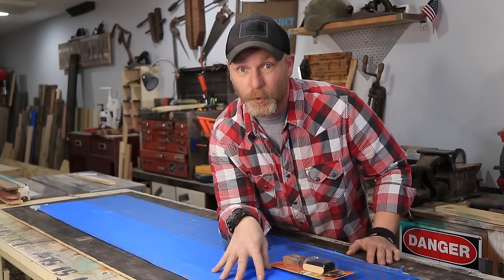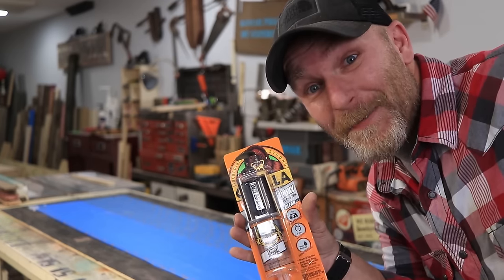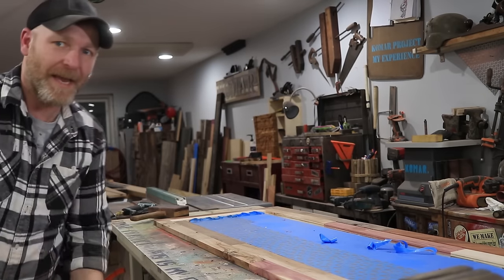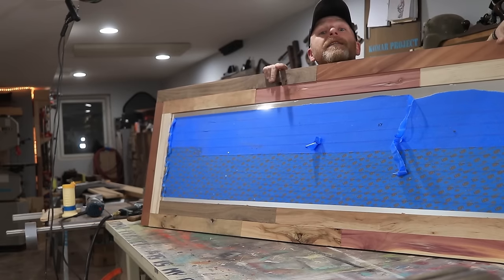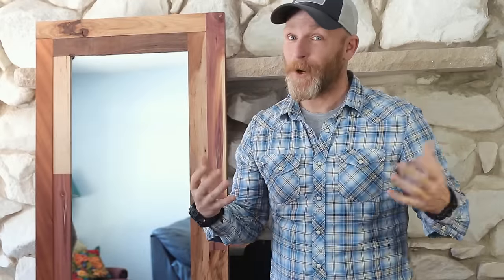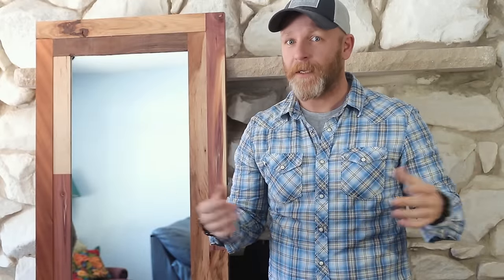How to Make a Wood Mirror Frame ||| Easy DIY Woodworking Project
In this video i have a blast making a new wood frame for my mirror that is made from all different species of wood.  This woodworking video is a bit of a silly one but also has a really cool B-roll segment.  Everything is better in slow-mo.

Big Thanks to Paul Jackman from JackmanWorks who graciously allowed me to have a little fun with his name.  Paul is an amazing maker and someone that i look up to in this community.  His up-cycling and humble ways are refreshing to see. You can can check out Pauls stuff

My Camera Canon 80D
My GoPro
My Camera Bag
My Laptop

SnapChat Komar Project

Also make sure you check out my previous builds of the workshop on YouTube and here are some other fun videos: